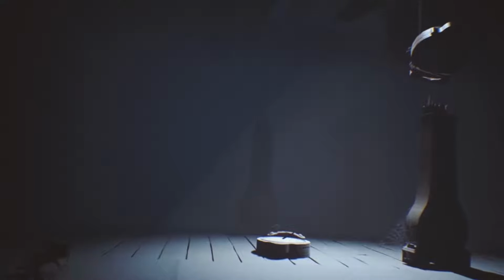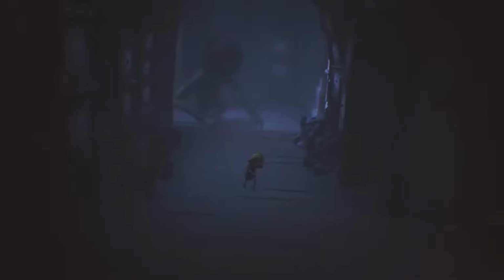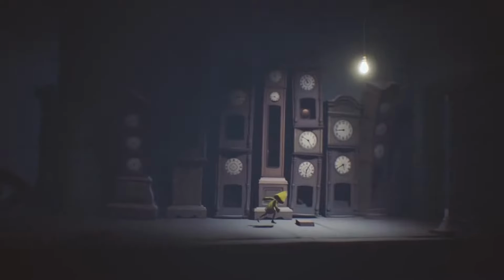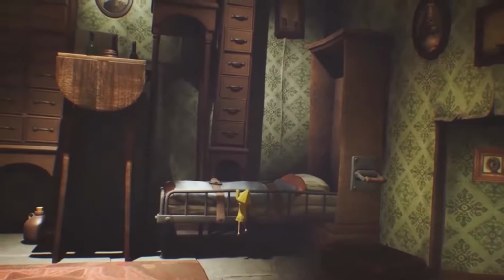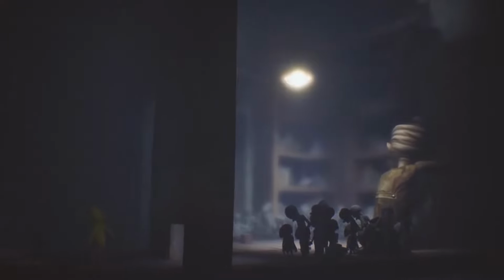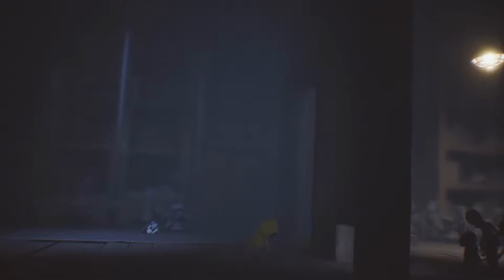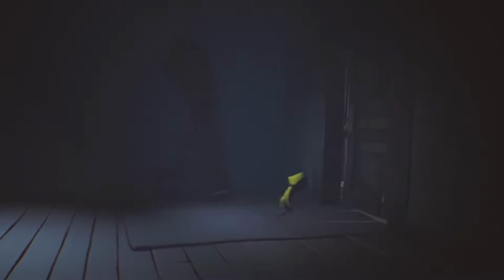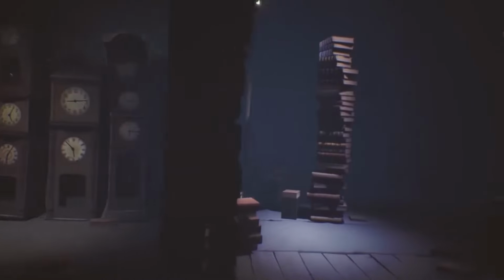PixePupz Review Little Nightmares | Spooky games | Horror | Platformer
This review was a lot of fun to write and edit. Looking forward to doing more like this. Tell us what you thought.

Immerse yourself in Little Nightmares, a dark whimsical tale that will confront you with your childhood fears! Help Six escape The Maw – a vast, mysterious vessel inhabited by corrupted souls looking for their next meal. As you progress on your journey, explore the most disturbing dollhouse offering a prison to escape from and a playground full of secrets to discover. Reconnect with your inner child to unleash your imagination and find the way out!

If you would like to purchase a copy please head over to steam

Footage used for critique & review purposes only not as a replacement for gameplay experience replacement.